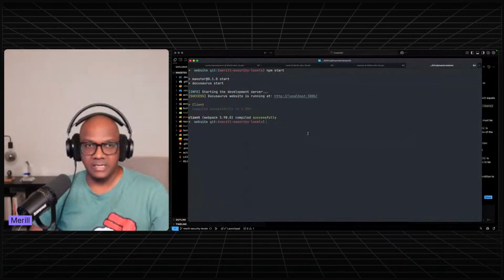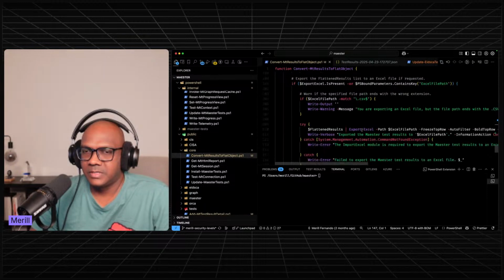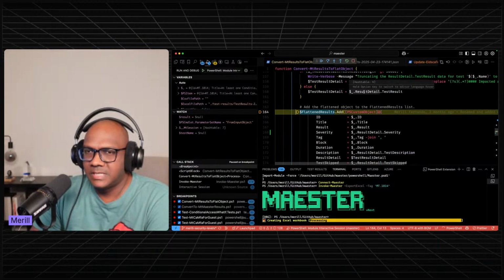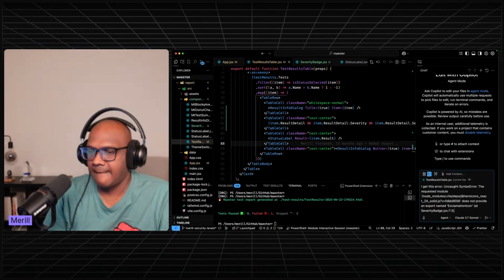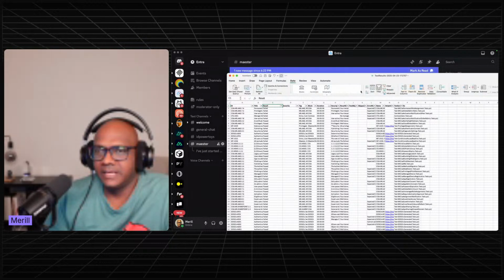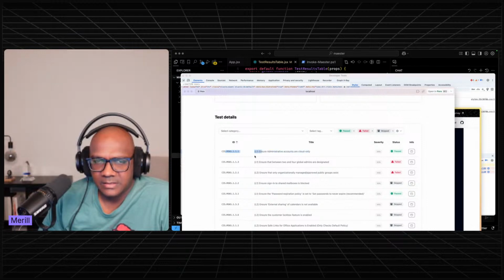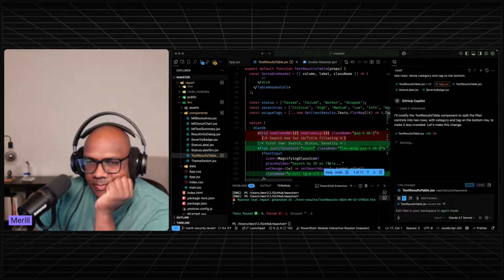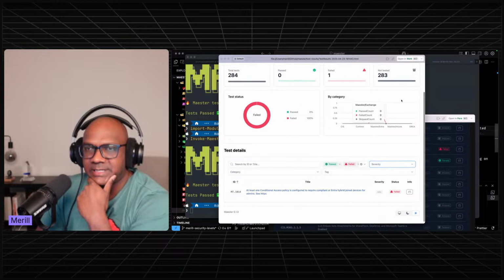🔥 Maester Live Coding - Adding Severity rating to Maester tests.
In this live stream we
✅ added Severity rating to tests
✅ updated Excel and CSV export to include Severity
✅ updated web report to show Severity

+ bunch of quality of life updates to Maester report including
✅ Filtering by Severity
✅ Filtering by Test ID and Title